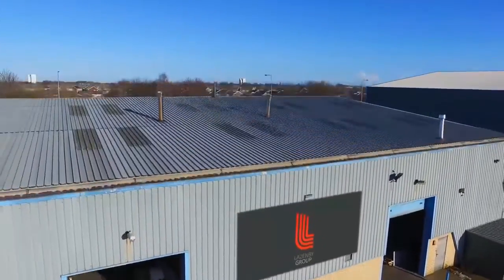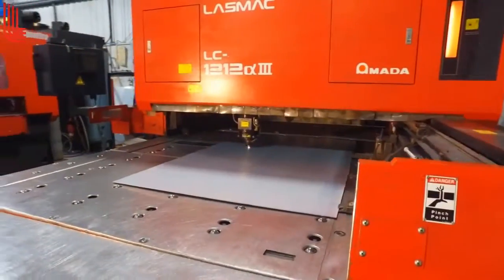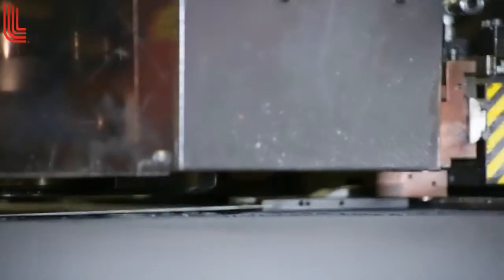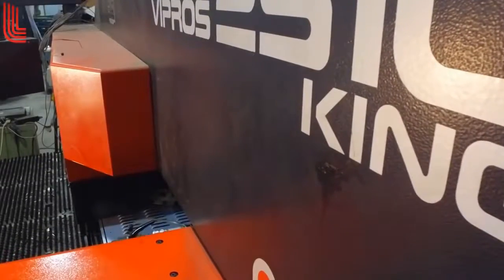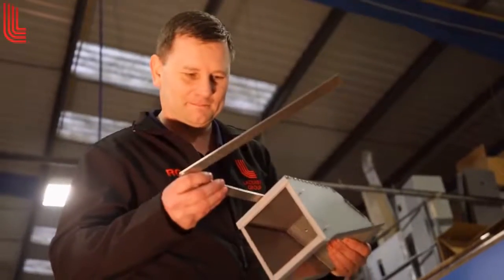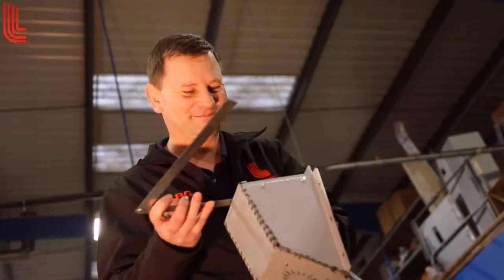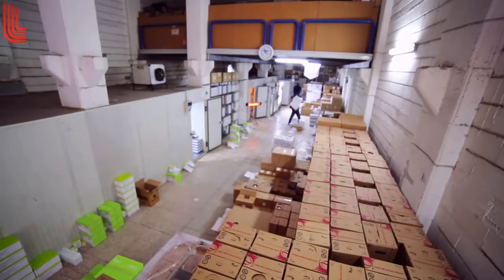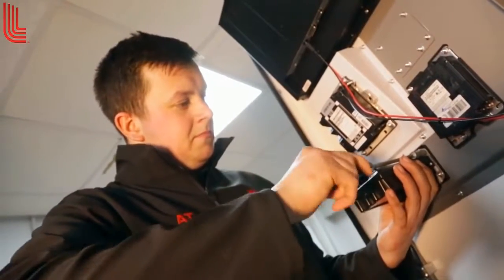Lazenby Group in Hull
We are a team of 3D product designers, sheet metal fabricators, OEM kiosk manufacturers and specialist metal panel laminators based in Hull, Yorkshire.

We believe we have a unique combination of materials knowledge, manufacturing skill, creativity and good old-fashioned nous to offer a complete design to manufacture service.